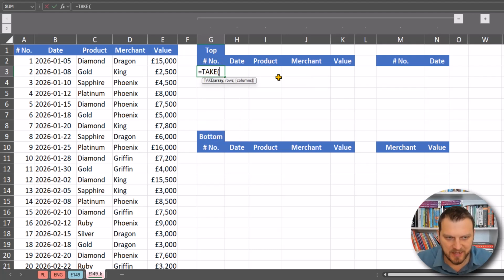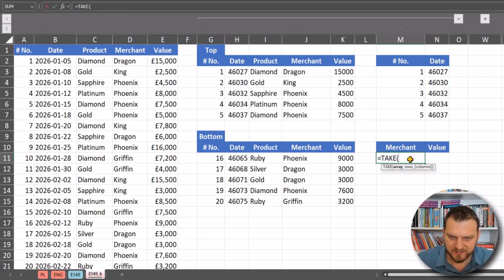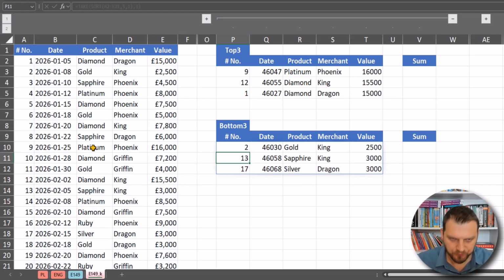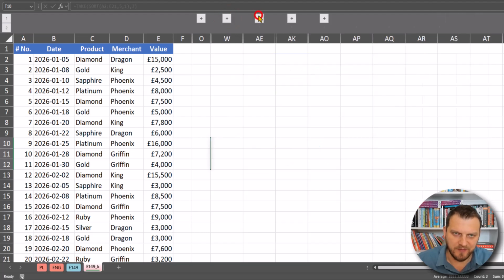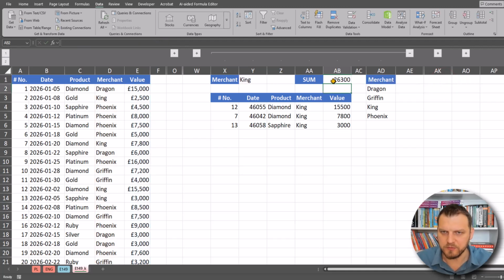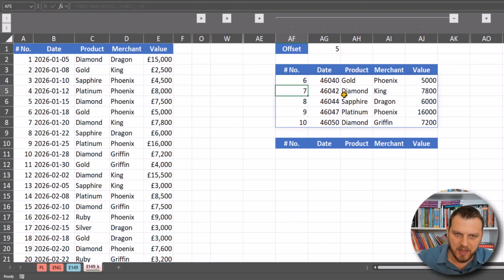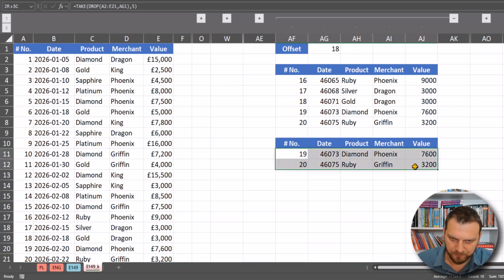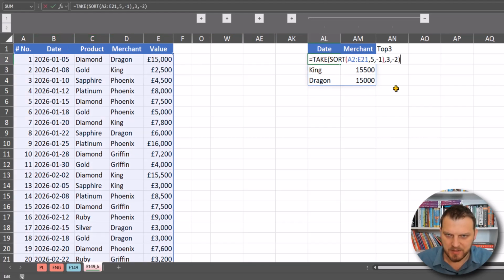Excel - How to find if the customer is returning | Excel Tips 149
In this video, you will learn how to master the TAKE function to efficiently extract top, bottom, and middle rows or columns from your data. We cover essential techniques for sorting and filtering results to find top-performing values, as well as how to sum those specific results for quick analysis.

Additionally, you'll discover how to isolate data from the middle of a dataset using offsets and the DROP function, and how to use CHOOSECOLS to grab specific columns regardless of their position | Excel Tips 149

Formula:
=TAKE(A2:E21,5,2)
=TAKE(A2:E21,-5,-2)
=TAKE(SORT(A2:E21,5,-1),3)
=SUM(TAKE(SORT(E2:E21,1,-1),3))
=TAKE(SORT(FILTER(A2:E21,D2:D21=Y1),5,-1),3)
=SUM(TAKE(SORT(FILTER(E2:E21,D2:D21=Y1),1,-1),3))
=TAKE(TAKE(A2:E21,5+AG1),-5)
=TAKE(DROP(A2:E21,AG1),5)
=CHOOSECOLS(TAKE(SORT(A2:E21,5,-1),3),2,4)

---⏱️Timestamps⏱️---
00:00:00 – Basics of the TAKE function
00:01:14 – Extracting Top and Bottom rows
00:02:04 – Selecting specific columns from the left or right
00:02:37 – Getting Top/Bottom values using SORT
00:03:42 – Summing the top or bottom results
00:04:27 – Using FILTER to find top rows by specific criteria
00:05:46 – Extracting data from the middle of a dataset
00:06:51 – Comparing the DROP function vs. the TAKE function
00:07:52 – Using CHOOSECOLS for specific column extraction